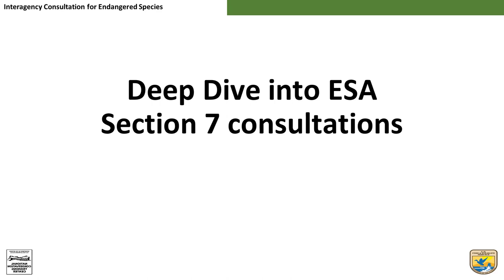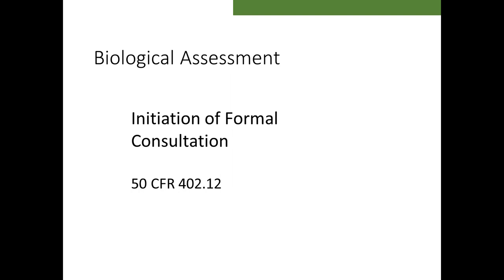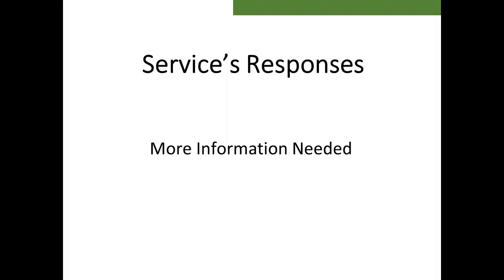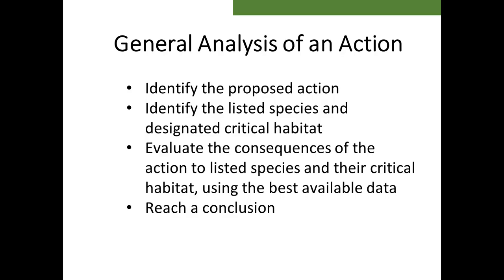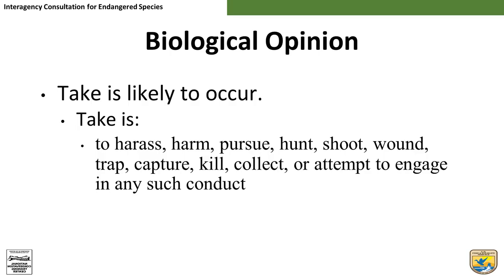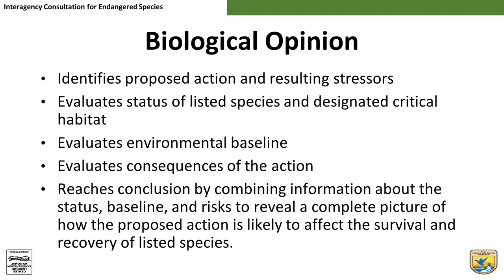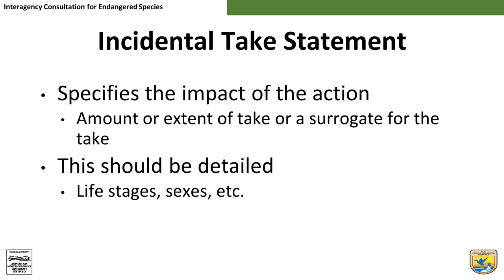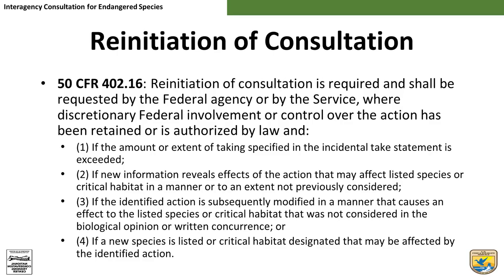10 - Deep Dive Into Section 7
This is the last video in the Sec 7 Interagency Consultation microlearning video series created by the National Conservation Training Center.